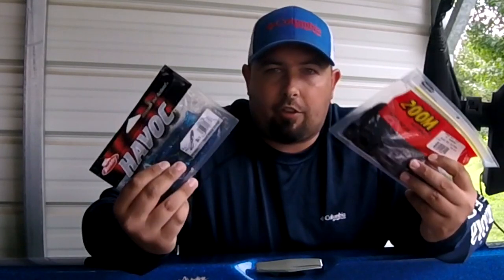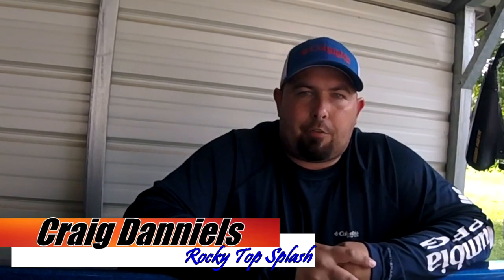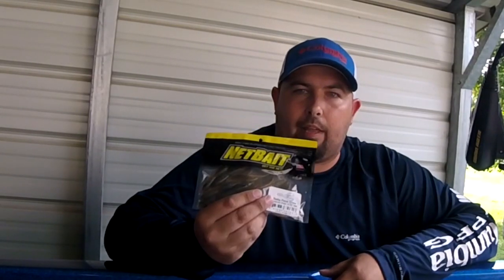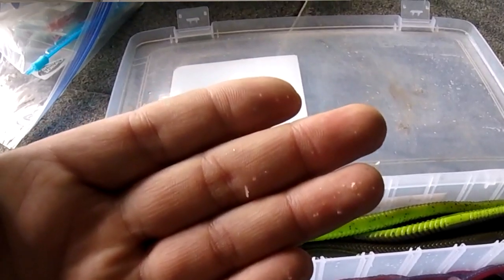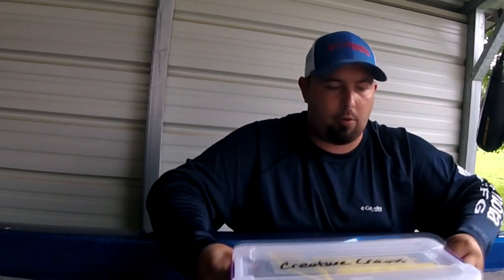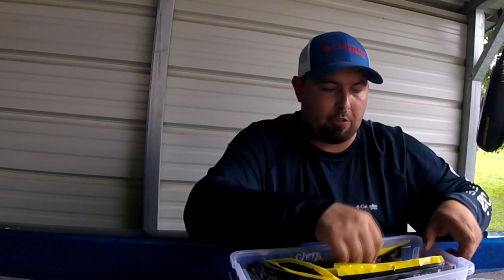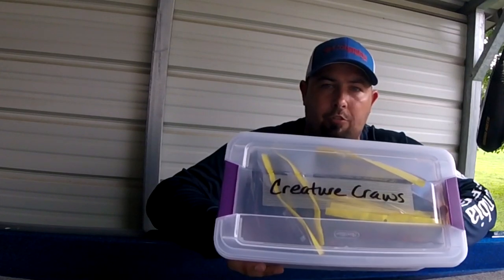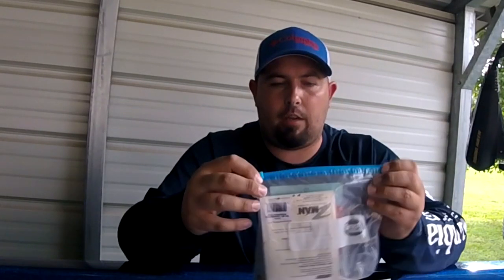How to Store Soft Plastics the Right Way and Save Money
How to store plastic baits and worms? How do you store soft plastics in your boat? Storing soft plastics like worms, craws, creatures, paddle tails and others can be a headache. What is the best way to store soft plastics for bass fishing? What are some good storage options for soft plastic fishing lures? What is the best storage container for soft plastic worms? This video gives you all the details of what I think will fix your issue of future storage of any soft plastic bass fishing lure.

More Video Links Are At The Bottom Of The Description
Links to Gear We Use
   Our Favorite Reels

Lews Tournament MB
Lews Mach Speed Spool MCS
Lews LFS Speed Spool
Lews Mach Crush Speed Spool
Lews Mach 1

Our Favorite Rods and Combos

Lews TP1
Lews Magnum Custom Speed Stick
Ardent Denny Brauer Pro Series
Lews Mach ll Crush Combo

 Other Great Gear We Use

Lure Tamer Boxes (5 Pack)
Sufix Advanced Super Line 65 Braid
Plano Hydro Flo Hanging Lure Box
Go Pro Session Camera
YOLOtek Products

 Boat Maintenance Must Haves
Yamaha RING FREE gas additive
Yamaha 2 Stroke Oil
Mothers Marine Wash n Wax